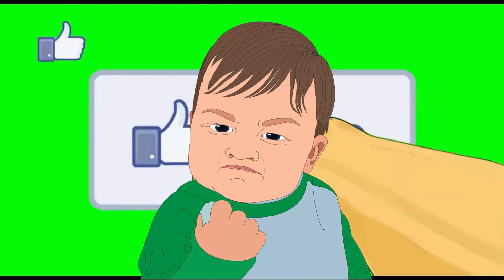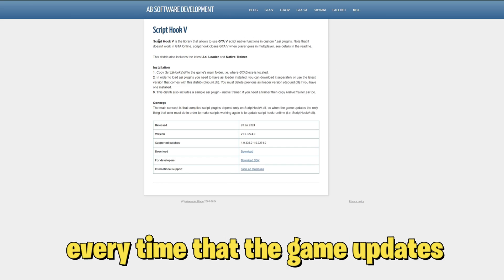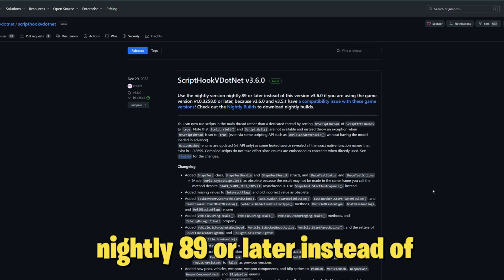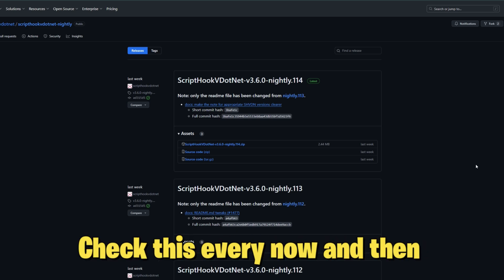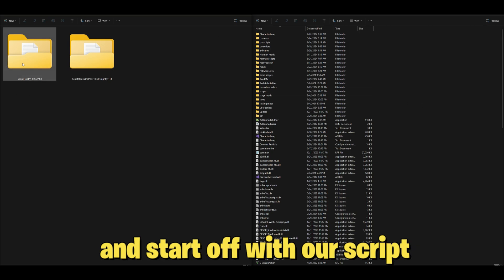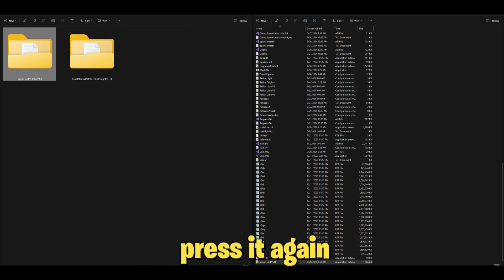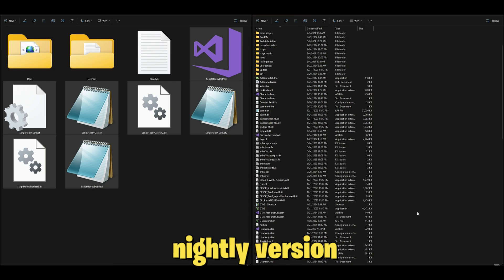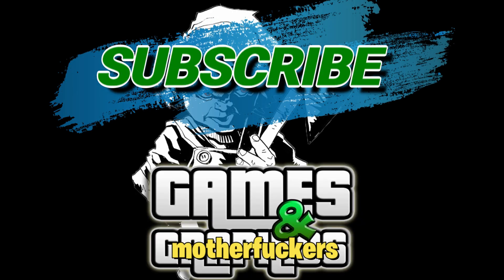How to install ScripthookV & ScripthookVDotnet Nightly (2024) GTA 5 MODS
Learn how to install ScripthookV & ScripthookVDotnet Nightly Builds for GTA 5 mods in this easy tutorial. Stay up to date with the latest nightly builds for the best modding experience!